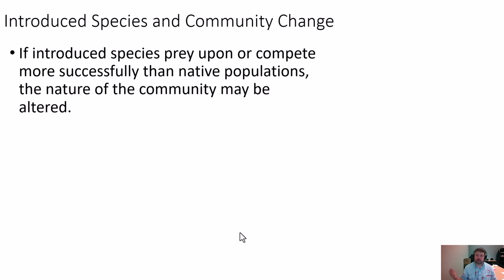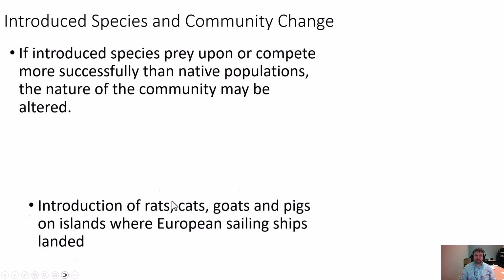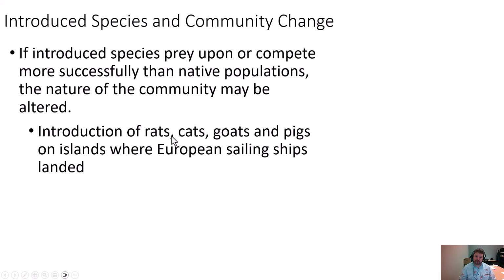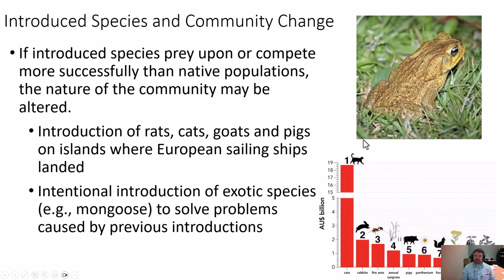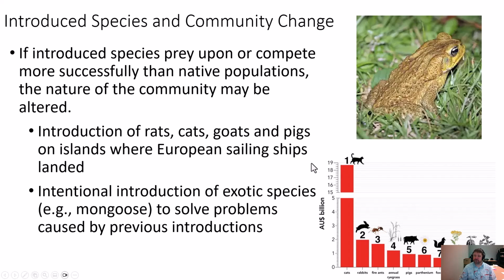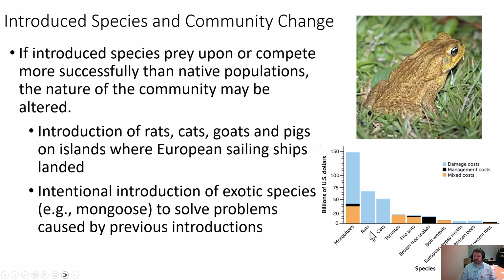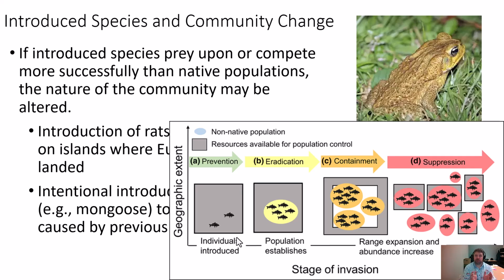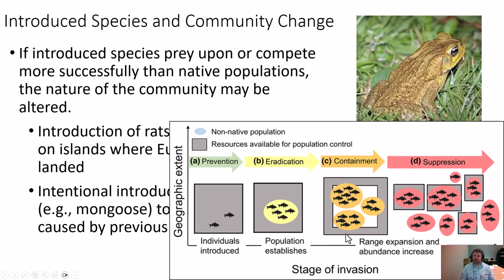ENVS 101 Invasive Species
This is a brief overview of Introduced Species. The video covers invasive species, exotic species, pest species, aggressive native species, and other examples.